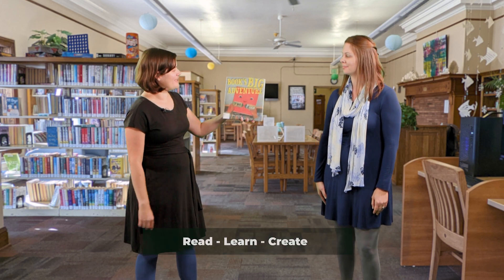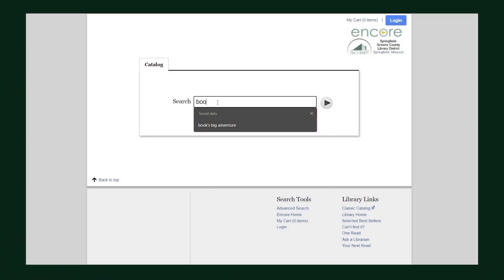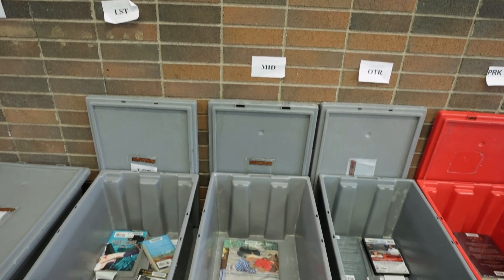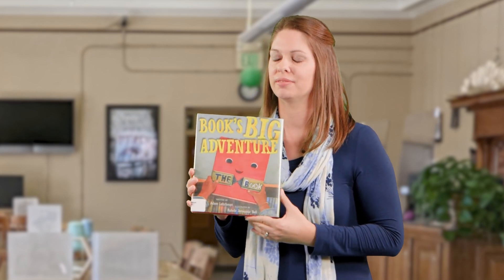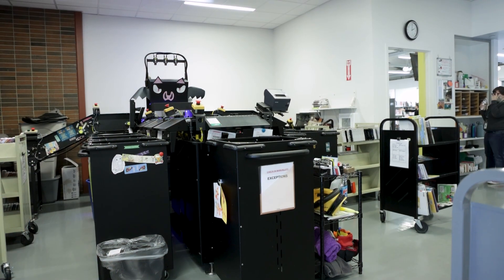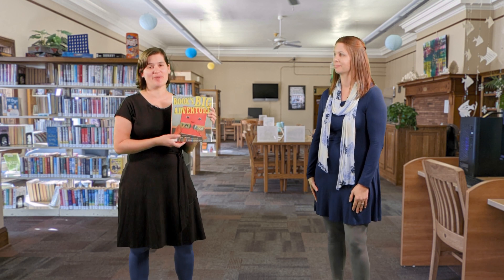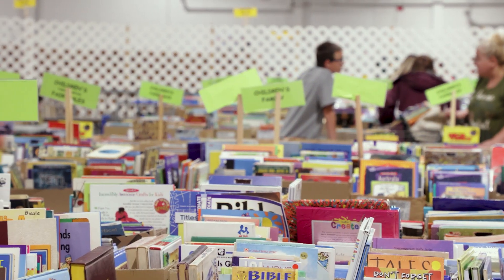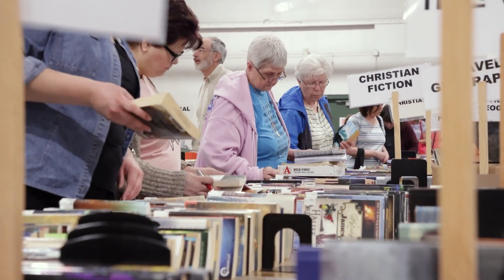Beyond the Book: Jobs at the Library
In our Beyond the Book series, children's librarians explore how a book can inspire you to read, learn and create - perfect for families missing storytime or looking for ways to enjoy reading together. The theme for this episode is: Jobs at the Library, inspired by “Book’s Big Adventure” by Adam Lehrhaupt.

The library has many different jobs that work together to circulate the over 330,000 items in the library collection. Learn how a book travels through the library district, from being placed on hold and made available on the hold shelf for pickup

for activity suggestions and more in our Parents Blog, booklists and other resources, and check our Facebook for additional videos and websites for kids and families.

Springfield-Greene County Library

Ep.20